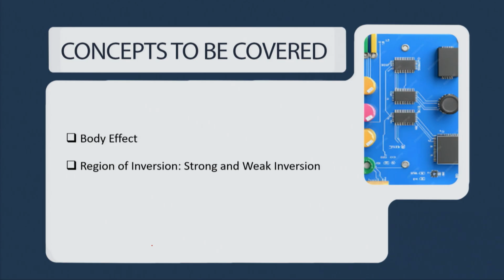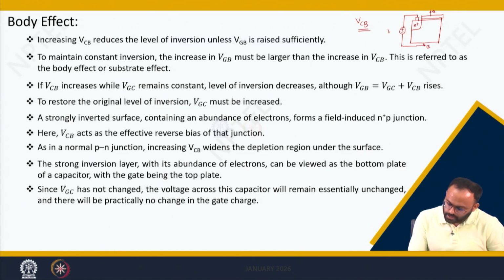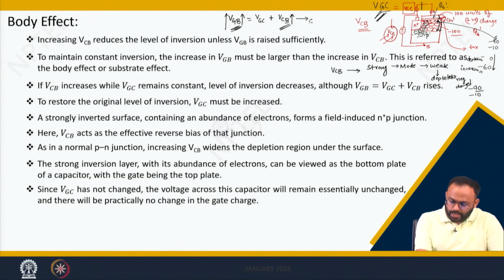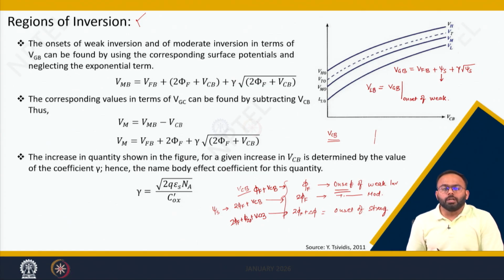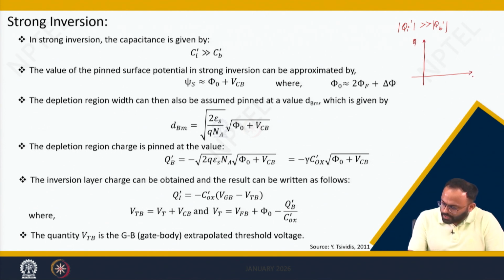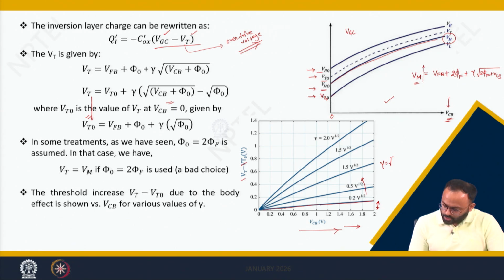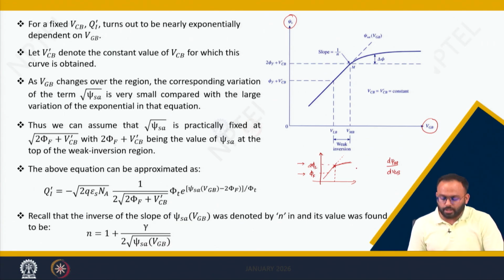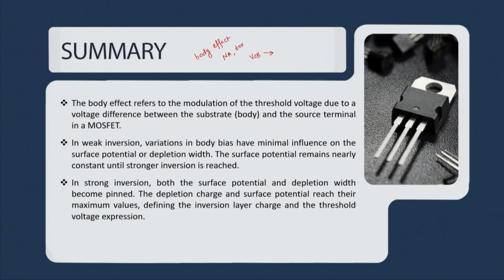Lecture -21 : The Body Effect | The MOS Transistor Modeling | Prof. Navjeet Bagga